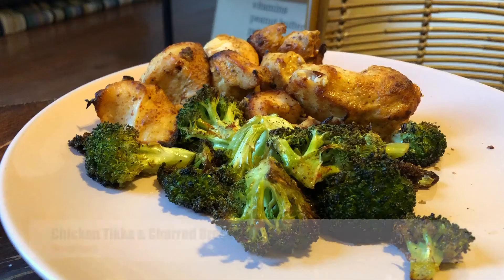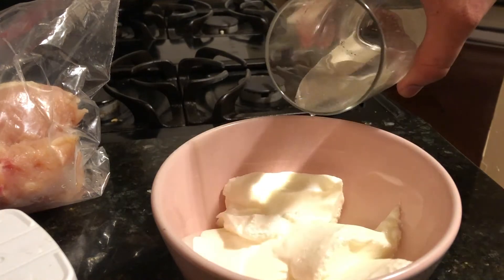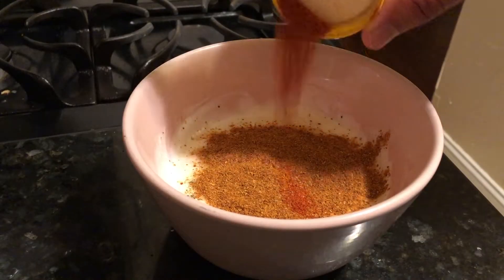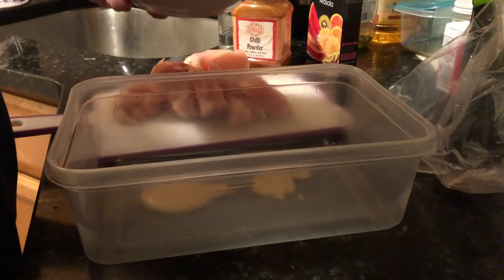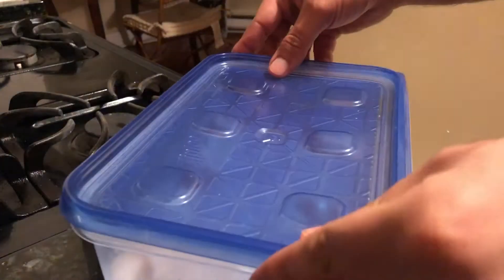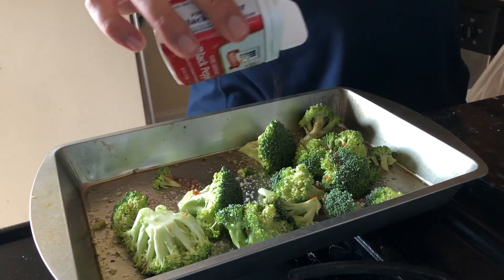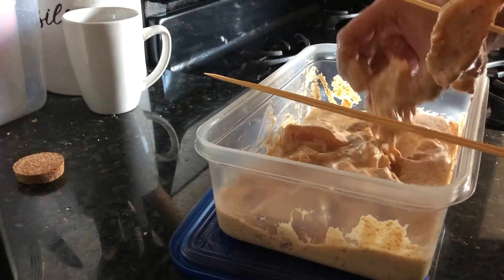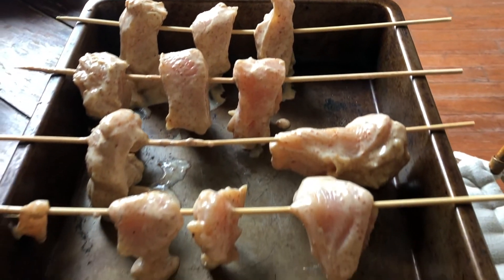Chicken Tikka and Charred Broccoli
Hellooooooo and welcome back to Deepdishes!!

I did not feel like doing dishes today so I cooked my dinner in the oven! Here's some Chicken Tikka and some charred broccoli! This is a two-day process that requires the meat to be marinated so plan accordingly!

Ingredients-
1 pound chicken breast, cubed
1 pound broccoli florets
2 cups Whole Milk Yogurt
Tandoori Chicken Masala
Lime Juice
Red Chilli powder
Wooden Skewers
Ginger-Garlic

Method:
Day 1:
Mix the yogurt with a little bit of water, then add the salt, pepper, red chilli powder and the Tandoori Chicken Masala.

In a tupperware box, arrange the chicken breast over a layer of marinade and then drizzle the remaining marinade on top. Store this box in the fridge overnight.

The next day, take your marinated chicken out of the fridge an hour before you want to cook it.

Put the broccoli florets in a baking tray, seasoned with salt, pepper, and paprika. Drizzle this with olive oil.

Soak the skewers in cold water for 30 minutes to avoid burning. Then pierce chicken breasts onto the skewers and rest them on the edges of another baking tray.

Bake chicken at 425 degrees F for 40 minutes, while brushing it with oil midway.

Bake broccoli at 425 degrees F for 18 minutes.

Top chicken with lime juice and chat masala when serving. Enjoy!